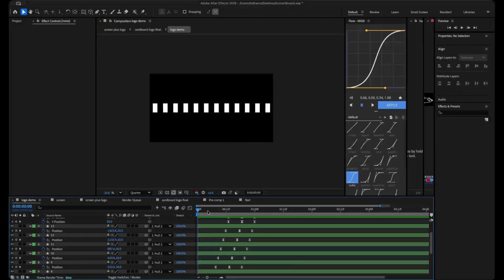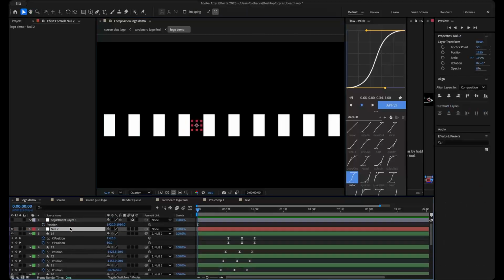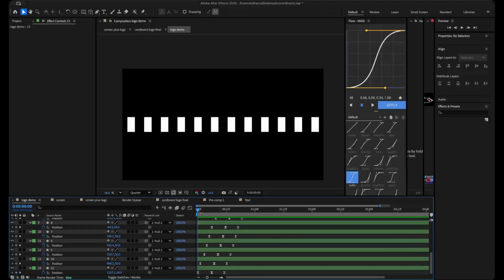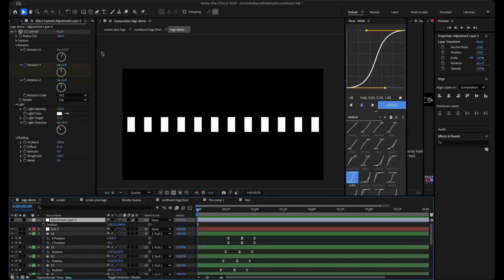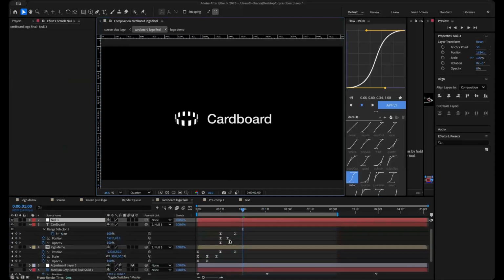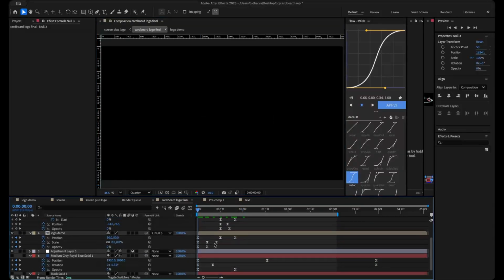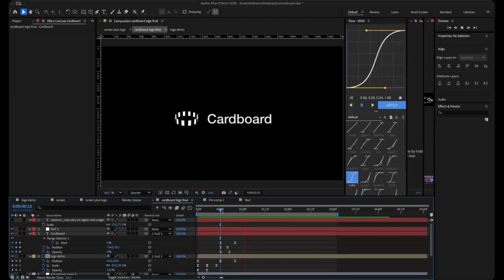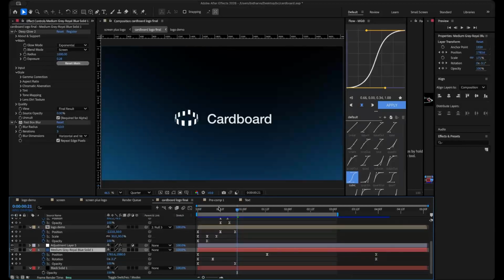SaaS Logo Animation Creating Process in After effects | For Beginners Breakdown Video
Next parts are coming soon. where we will dive deeper into the animation process 🚀.